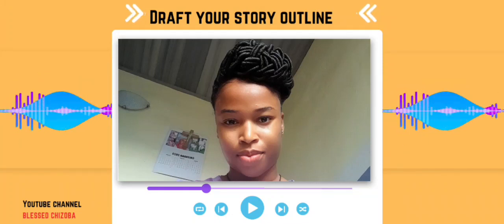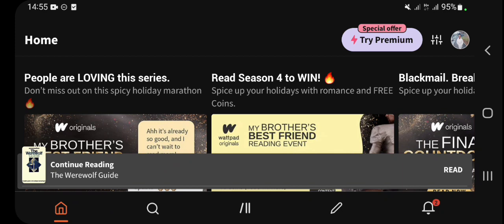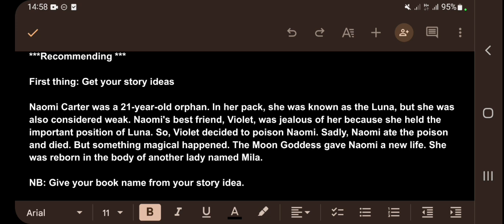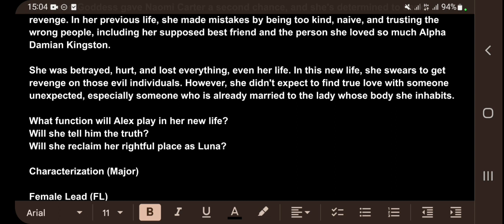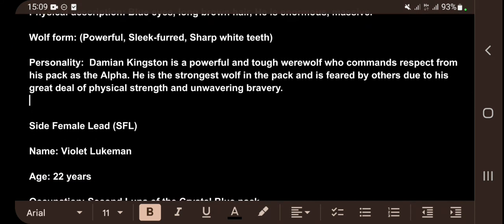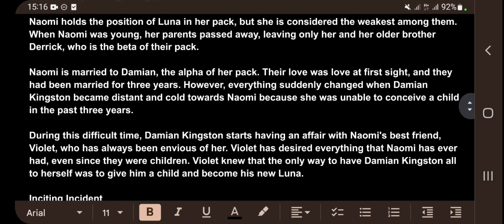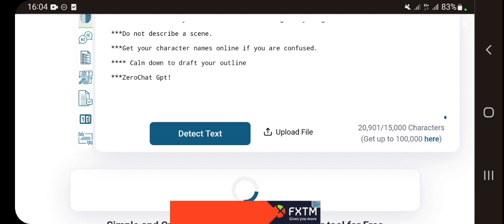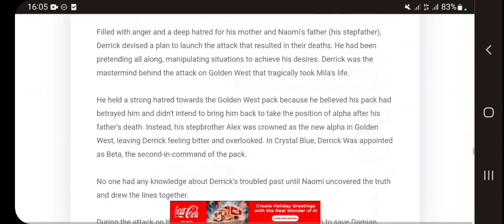How to write a PROPER STORY OUTLINE for BEGINNERS | WEREWOLF ROMANCE | part2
How do you write a story outline for your novels?

This short video shows how to draft an outline for your novels. After learning through this video, you WILL start writing your story outline like a PRO. Werewolf romance novels.

New top 8 websites for ghostwriters/Webnovelist

Video link to the previous sites, watch and remain blessed and fruitful.

Another paying site

Or get the course (GIG course)

✨✨✨✨✨Ignore this

Ghostwriter
Ghostwriting
who is a ghostwriter
what is ghostwriting
writing platforms
writing sites
make money writing
How to write a story outline for a novel
How to write a story outline
How to write a story outline for a film
How to write a story with a given outline
How to make a story outline
How to write a book outline for fiction
How to write a short story outline
Story outline writing
Story outline
Story outline example
free websites to write for and get paid
Ghostwriter
Ghostwriting
what is ghostwriting
writing platforms
writing sites
make money writing
Ghostwriting sites
Ghostwriting for beginners
Ghost writing 2024
Ghostwriting in Nigeria
Ghostwriter
Ghostwriting
what is ghostwriting
writing platforms
writing sites
make money writing
Ghostwriter
Ghostwriting
what is ghostwriting
writing platforms
writing sites
article writing to earn
make money writing
Get paid to write
freelancer writing Jobs
make money writing online